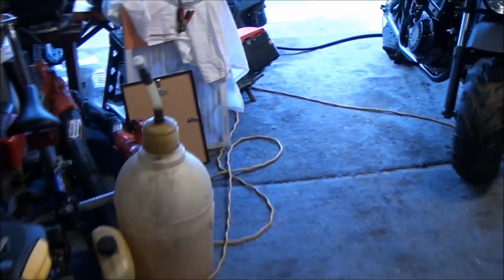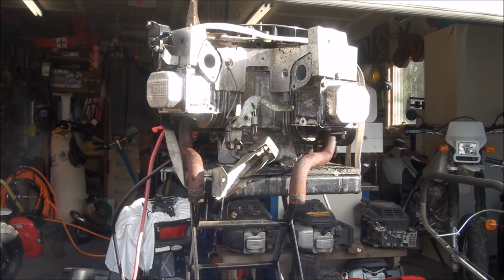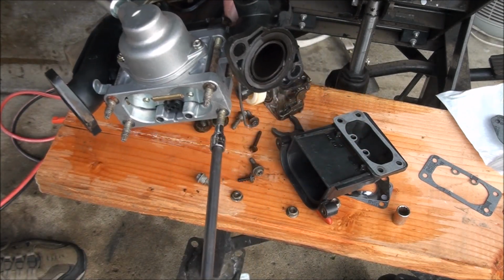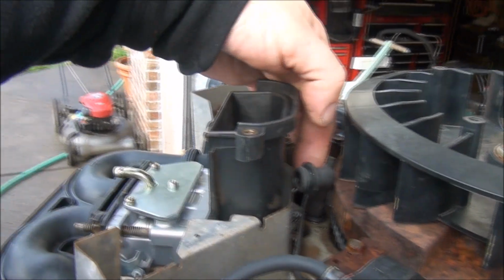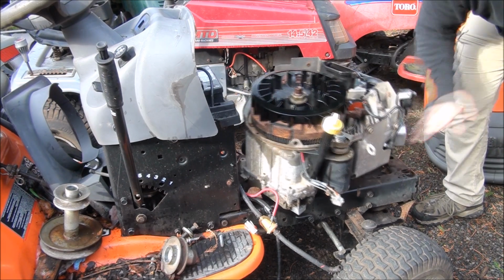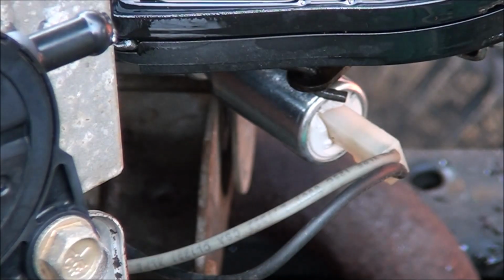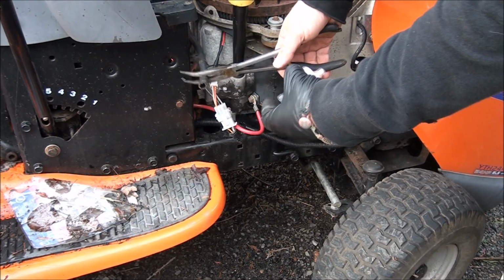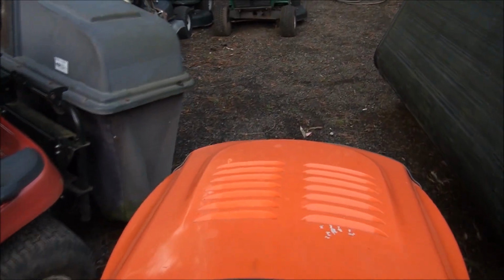How to FIX JUNKYARD Engine Briggs and Stratton OHV Intek Twin for Husqvarna RIDING LAWNMOWER repair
HOW TO FIX An abandoned (FREE) Junkyard Husqvarna Riding Lawnmower ohv ENGINE Briggs and Stratton model Twin cylinder Intek OHV 20-22 horsepower is found after sitting in a junk yard for a long time. Been sitting too long.  Can it be BROUGHT BACK TO LIFE? New Carburetor and minor service fix repair and check inspection. How to BRING BACK TO LIFE a Riding Lawnmower engine model 40777. vertical shaft Craftsman, Husqvarna, Husky, John Deere Troy-bilt Cub Cadet , toro yard machines Walmart... 917. intek spark compression valves take on off remove replace install procedure problem whats wrong when where does restore restoration tell work wont dont carb clean apart diagram video experiment
won't don't working stopped scrapyard mustie1 project farm taryl seafoam why run running stopped choke gas fuel petrol parts diagram numbers model motor hp what leaks leaking valves spec specification rebuild mechanic tips removal gasket
Tutorial by Jeff's Little Engine Service in Conjunction with Lawnmower Repair and Service Tips
Donations are greatly appreciated and really helps me make more videos!
PLEASE KEEP IN MIND when you are watching my videos: I am demonstrating the least expensive, quickest "backyard", "backwoods"methods for repairing or servicing your lawnmower. Replacing all components such as gaskets and fuel lines is always recommended when rebuilding or repairing equipment. With these videos I hope you are able to fix and repair your lawnmower yourself with minimal parts, knowledge and tools. Remember to always work safely and follow proper mechanic procedures. Thanks friends!
~Jeff

Keywords: remove install starter carb carburetor  gasket rebuild resto restoration  repair work which where does why yard parts tool  removal adjust adjustment gas model start starting string won't will not run dont doesnt battery amp stopped hard dead drain too much take put on off Review flywheel thoughts tips advice troubleshoot why carb  clean valves spec tell specification capacity much bad gas fuel belt motor model choke fuel lube type cable spark restore restoration capacity oil why when where what shows whats wrong diagnose service inspect check tank solenoid watch easy way which replace does can dies stalls compression parts diagram Craftsman 917. restore refurbish piston cylinder valves charge sears broke MTD Poulan adjust adjustment Yard Machines koler kohler tecumseh briggs and stratton straten  over winter rust rusty voltage stratten John Jon Deere Deer Scott's Scotts Cub Cadet Toro troy-bilt troybilt Troybuilt troy built bilt Ariens rider tool tools Jonsered ohv intek single quantum twin gold 6.75 Gravely Snapper Hayter Lawnboy Mountfield lowes home depot walmart seafoam grip tools will it run work turn over  fix repair flathead rebuild turbo cool lawn mower repair small service oil gas spark compression turnover turn over how to